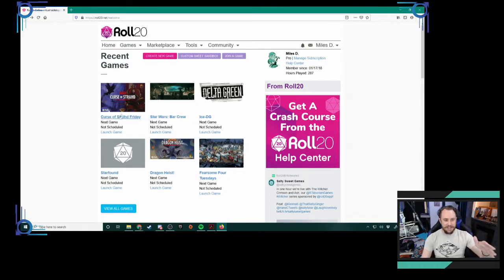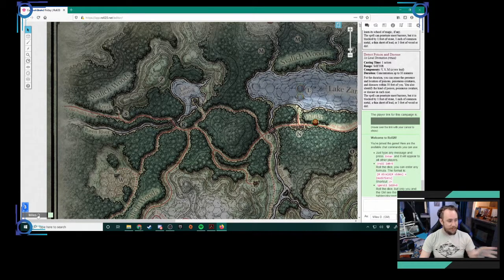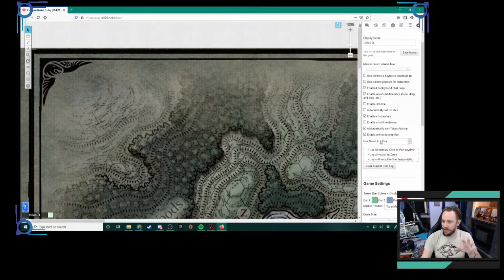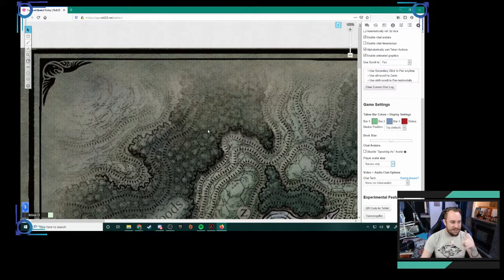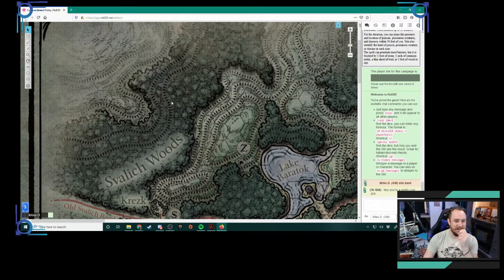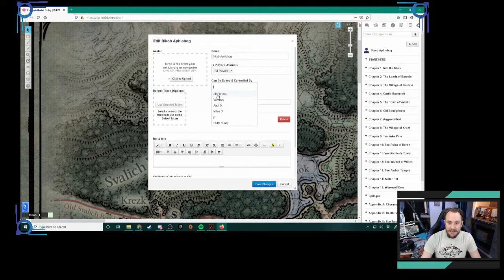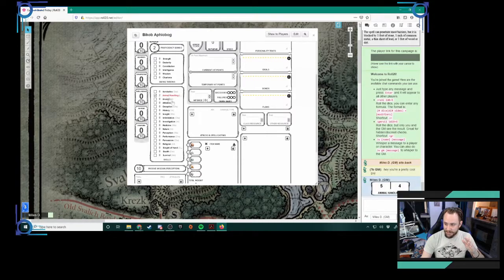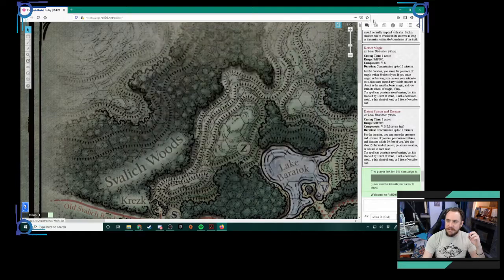How to Roll 20 for people in my games!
A little quick unedited video about how to setup roll 20 for my games!  Quest On!